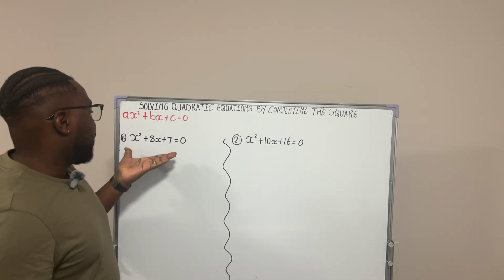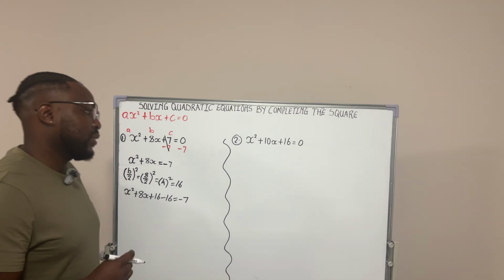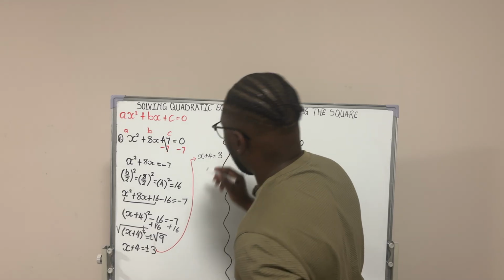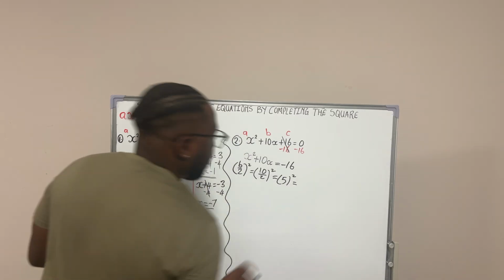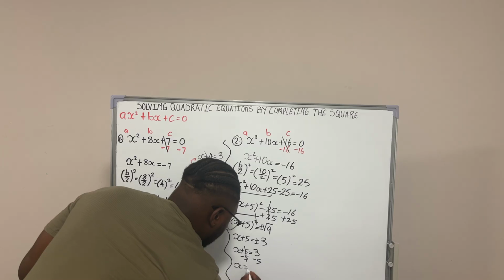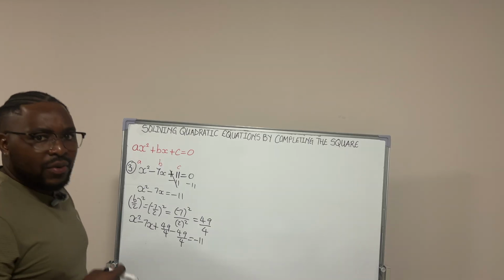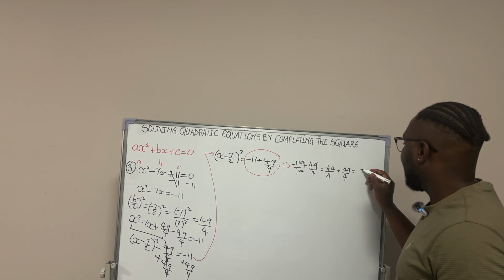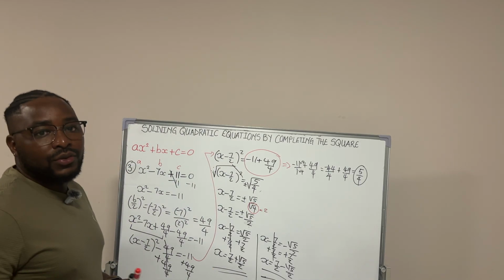Solving Quadratic Equations by Completing the Square | Leading Coefficient 1 | GCSE/ IGCSE Maths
In this lesson, we will solve quadratic equations by completing the square. We will work through examples where the quadratic term has a leading coefficient of 1, applying the completing the square method step by step. By the end of the lesson, learners should be able to solve quadratic equations using this method confidently.